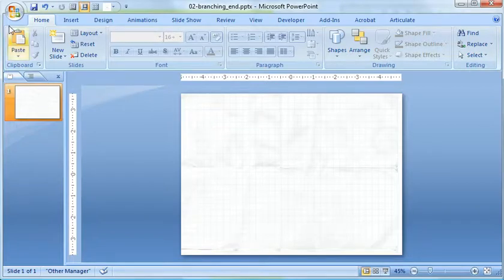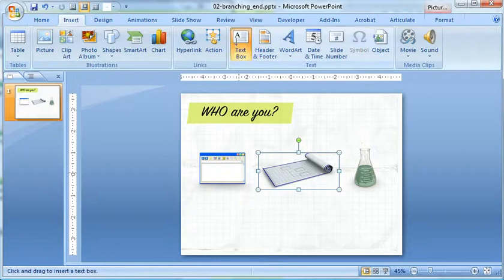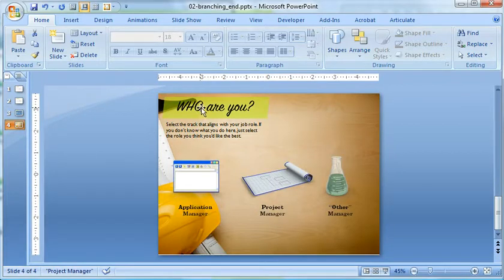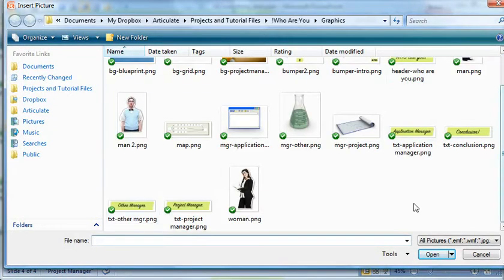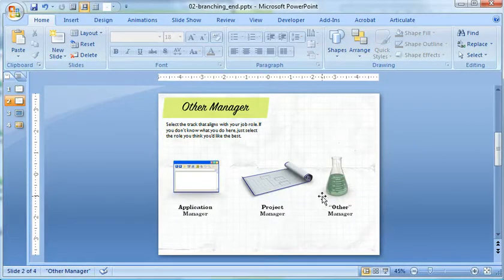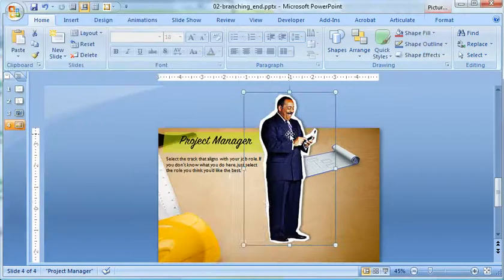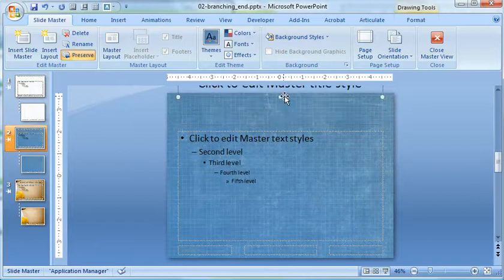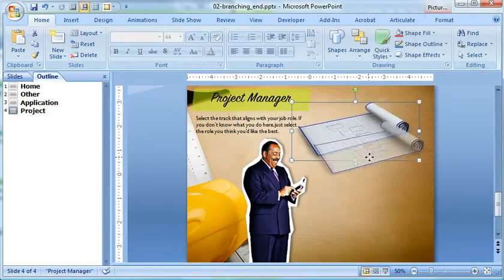Creating rapid e-learning branching scenarios - Creating the slides and placeholders (3/6)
Creating rapid e-learning branching scenarios - Creating the slides and placeholders (3/6) Source files